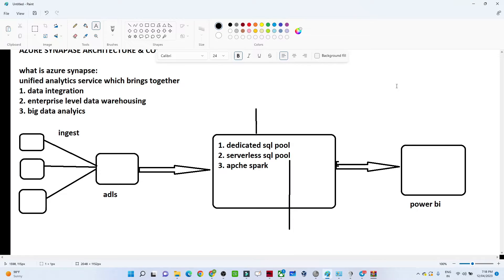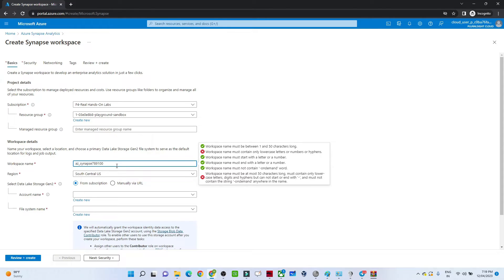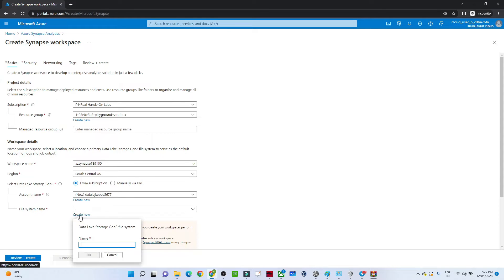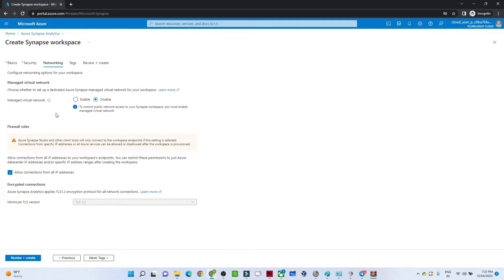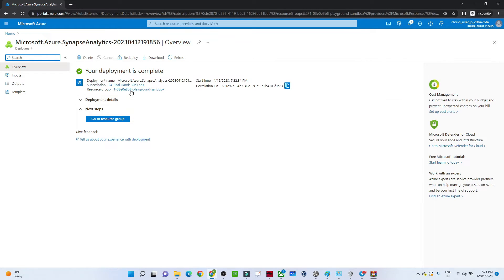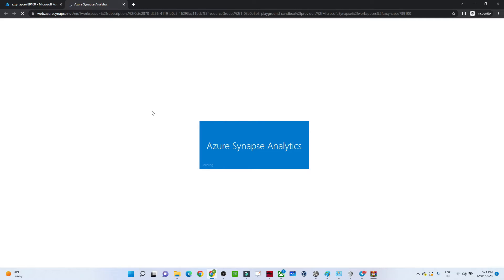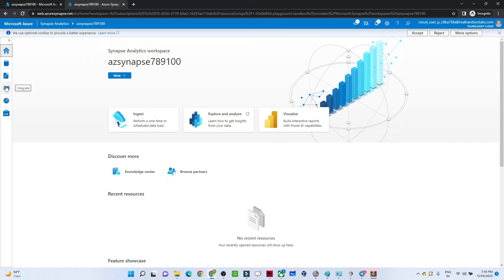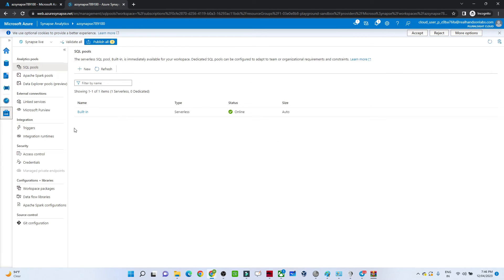33. Create Azure Synapse Workspace | Azure data engineer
In this video, I discussed about creating your first Azure Synapse Analytics workspace